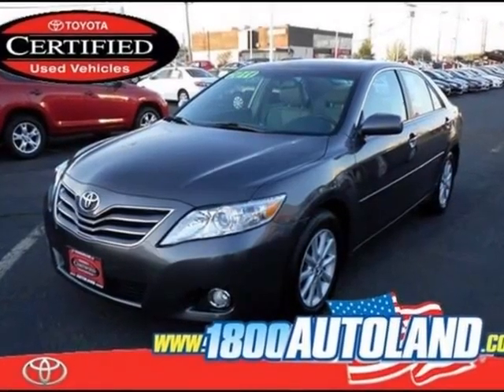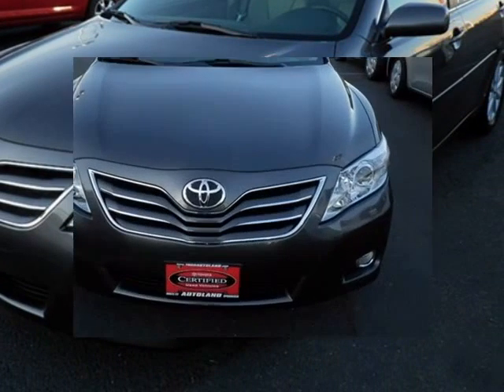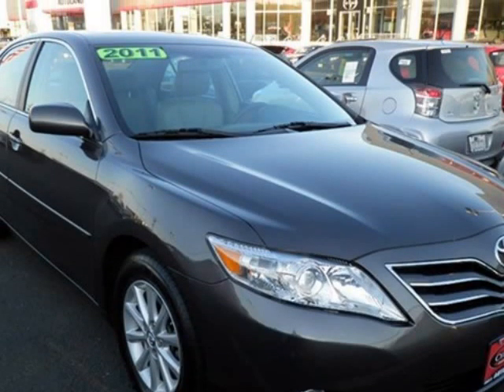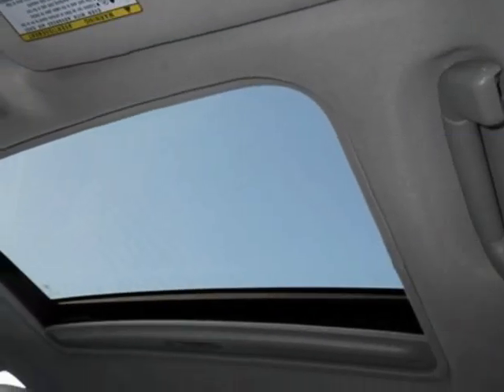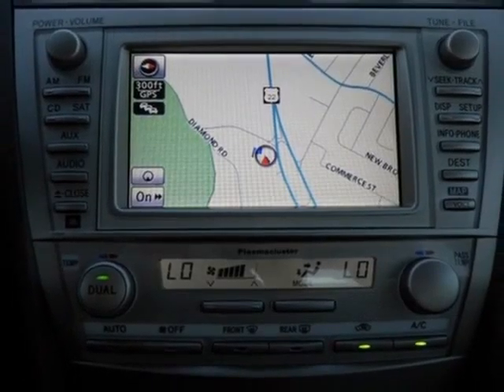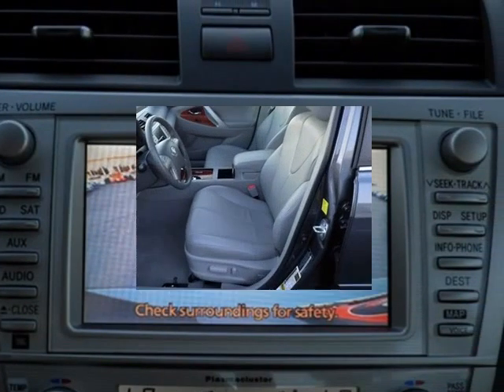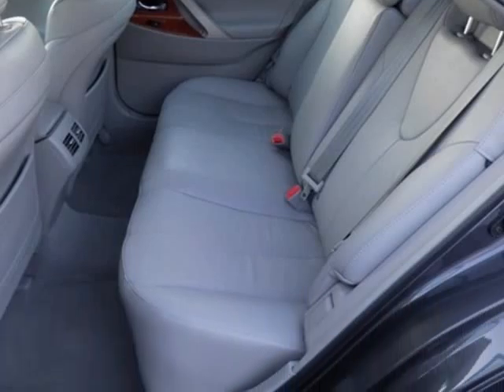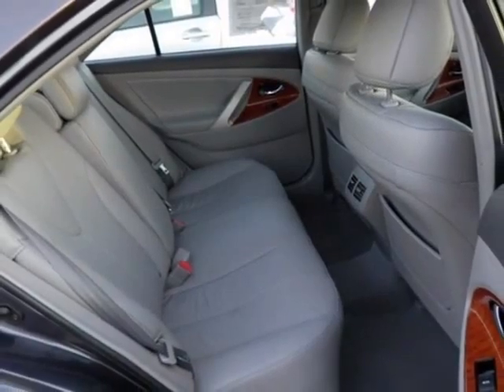2011 TOYOTA Camry 4dr Sdn I4 Auto XLE Springfield NJ New Jersey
2011 TOYOTA Camry 4 Door Sedan I4 Auto XLE

Autoland
Springfield, NJ